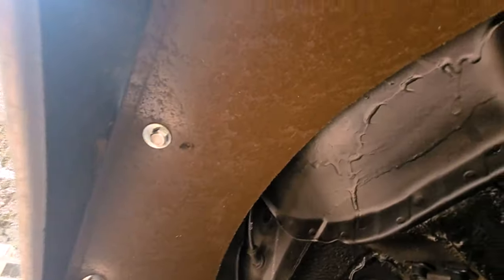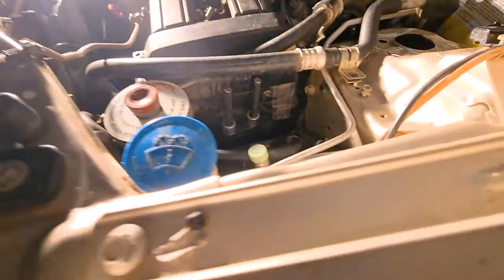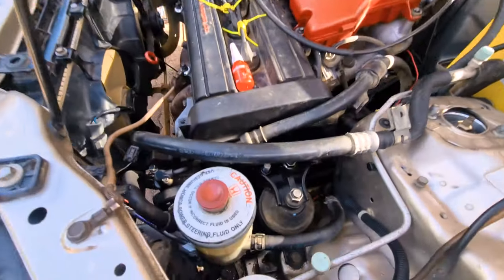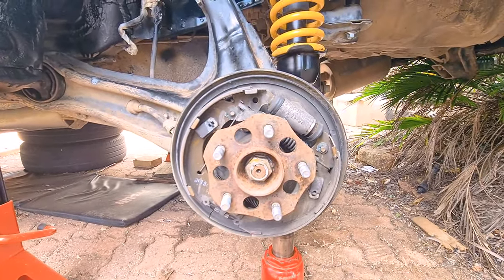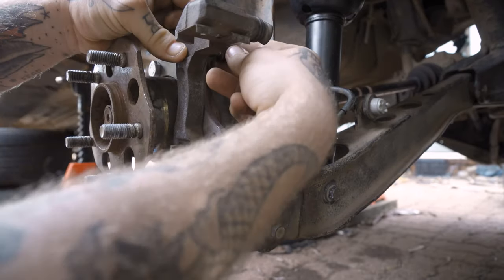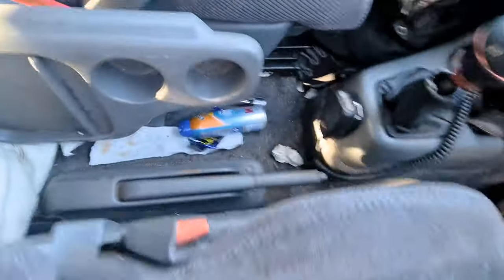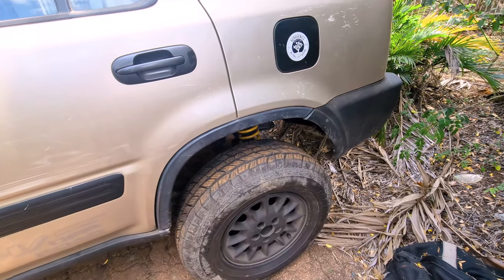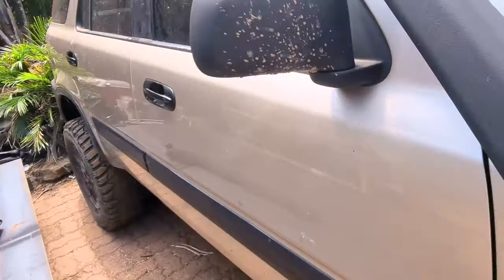Cutting My Brakes! RD1 CR-V CUSTOM Rear Disk Conversion (Upright Bleeder)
Howdy folks it's me, Isak back here with the most regular uploads I've probably ever had. 3 videos in 1 month would be a record letalone 2 weeks.

Moving on - this was a BIG episode for getting things on track. I finally got my engine and subframe drop 100% complete, I got all 4 wheels back on, and it's ready for the final piece of the puzzle. What's that?! Watch the video and find out!

Shot on my phone and a Sony a7iii. I should use the latter more, I know.

Less music this time because more talking and less need for it.